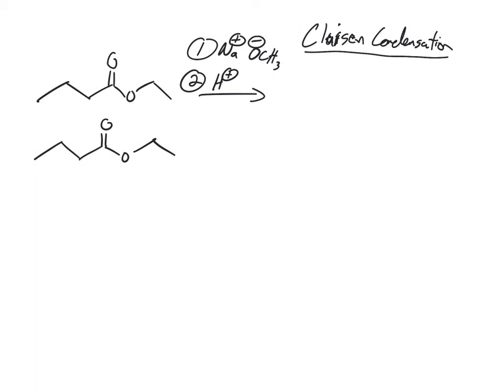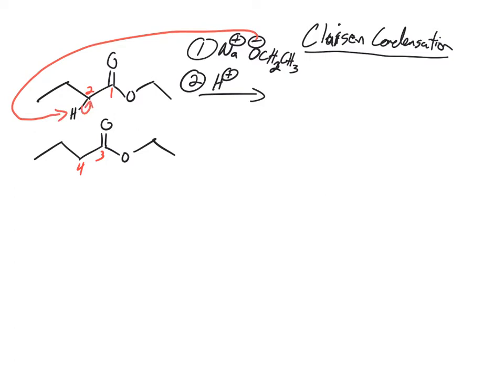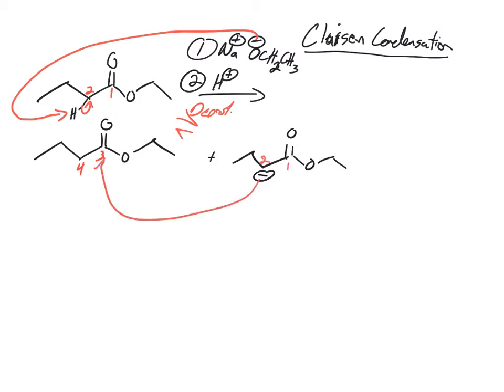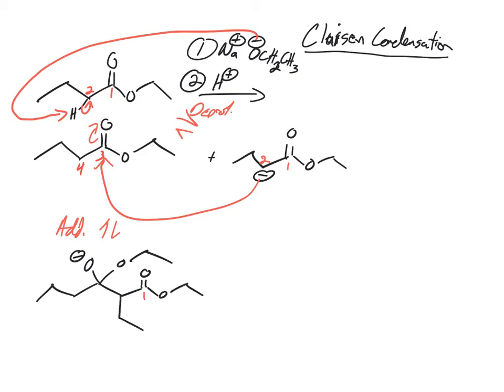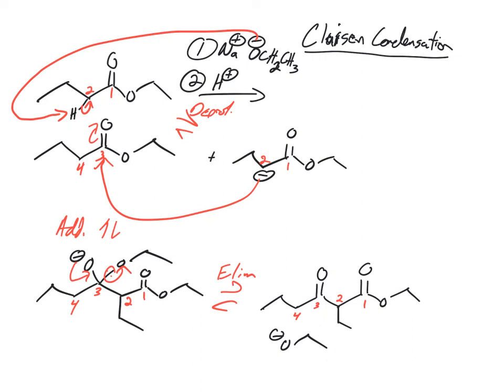Claisen Condensation: Same ester reacting in basic conditions